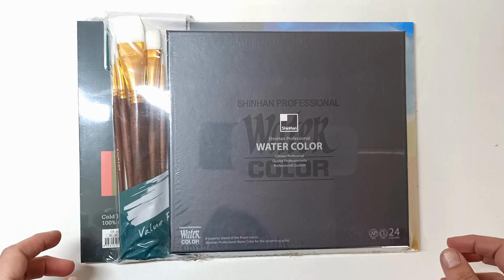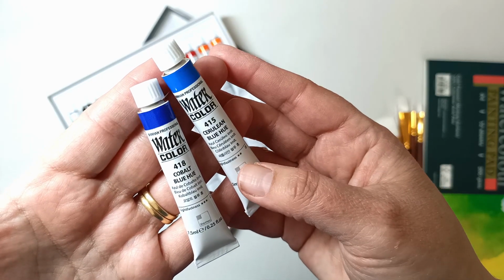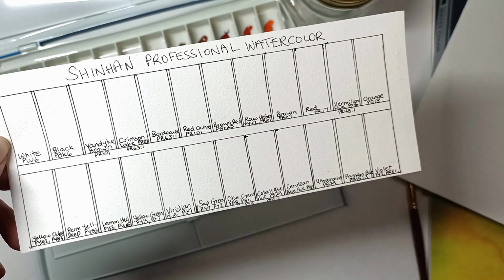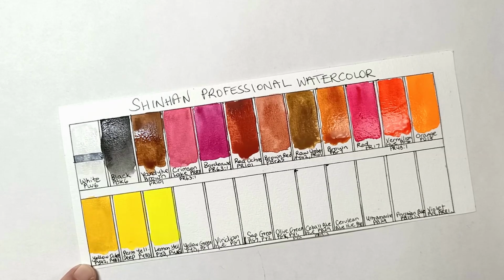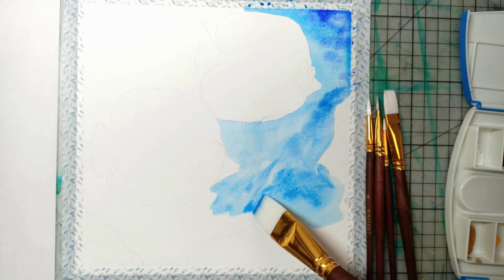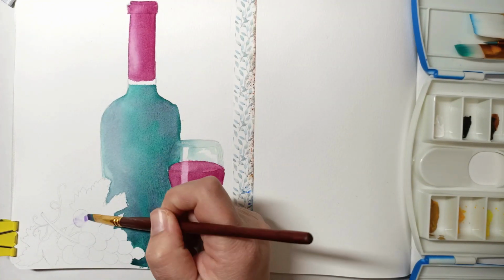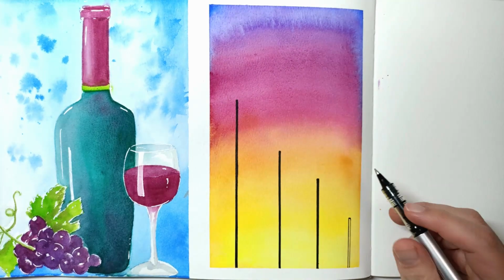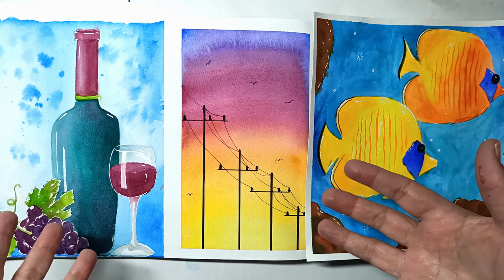Shinhan Professional Watercolor 24 Tube Set Review + Paper & Brushes. Quality Student Grade Paints?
Today I will be reviewing this set of Shinhan Professional Watercolour paints in a 24 tube set. They also came with some watercolour paper and brushes, as a bundle.  I swatched all of the colours and did some paintings, both on cellulose and cotton watercolour paper. Shinhan is a company that is based in Korea.

Note that while these say Professional, they are NOT the top of the line artist grade paints. Shinhan SWC or PWC watercolors are the highest grade, and are Premium, not Professional.
Professional are the more student grade paints, and these are the ones I have today. I plan on finding the Premium ones to review at a later time.

UK (30 Set)

Rebecca Tregear
Vermont South
Victoria 3133
Australia

Becky x